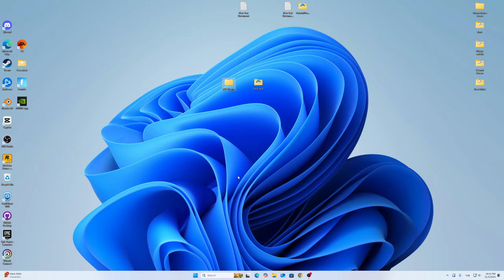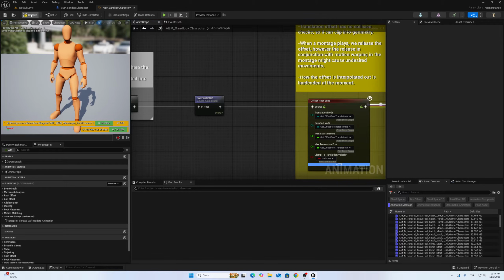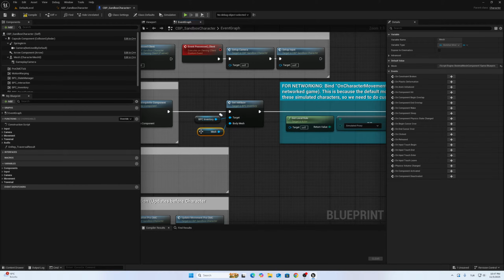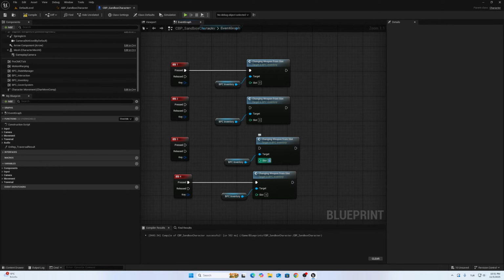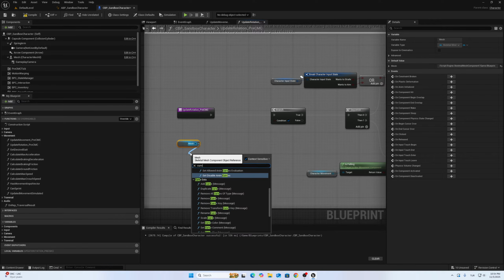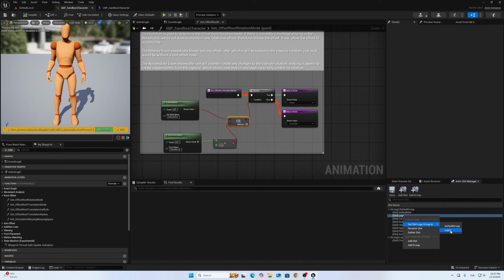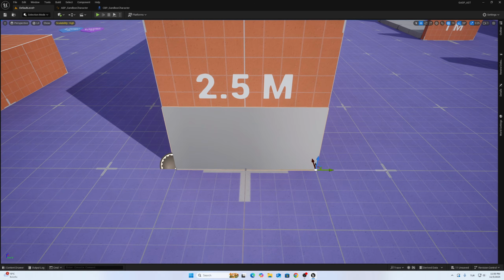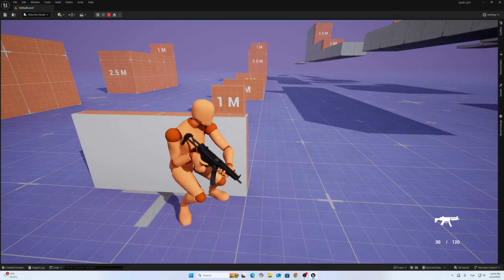Unreal Engine 5 MotionMatching Cover System Component Setup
Hello everyone,
This video is about installing the Motionmatching CoverSystem and Inventory System.

The current system will be made compatible with the Motion matching Climb System shortly.